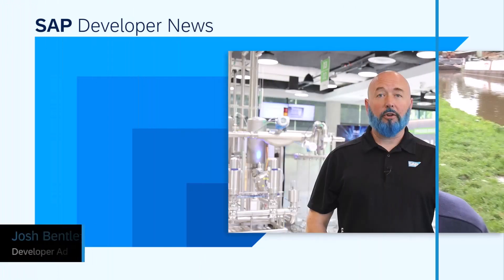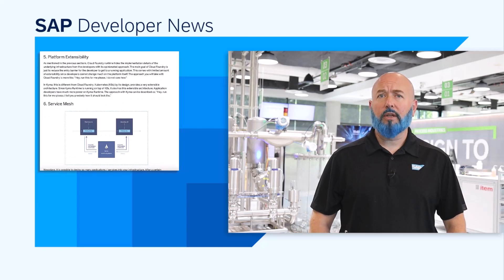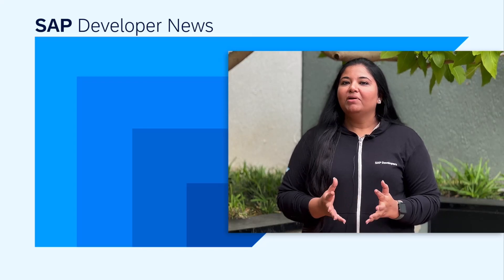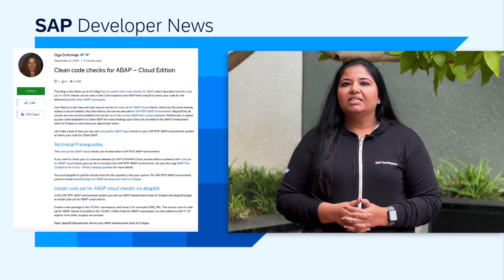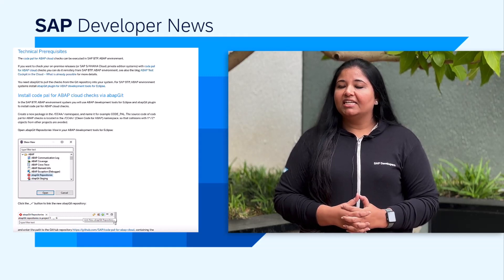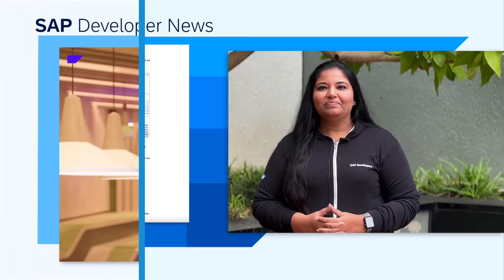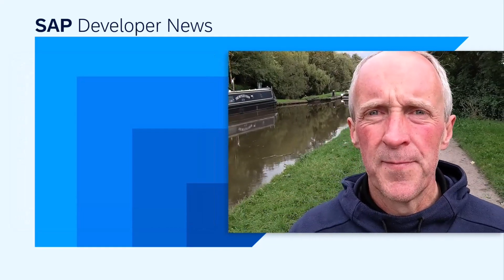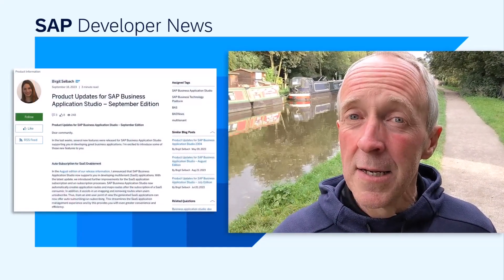Devtoberfest, Cloud Foundry & Kyma, Clean Code for ABAP, TechEd | SAP Developer News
*Devtoberfest Week 1*

*Comparative Analysis of Developing an Application on Cloud Foundry and Kyma*
- Developing an Application on SAP BTP Cloud Foundry Runtime and SAP BTP Kyma Runtime: A Comparative Analysis (Blog Post)

*Clean code checks for ABAP – Cloud Edition*
- Product Updates for SAP Business Application Studio – September Edition (Blog Posts)

*Product Updates for SAP Business Application Studio – September Edition*
- Product Updates for SAP Business Application Studio – September Edition (Blog post)

*CHAPTER TITLES*
0:00 Intro
0:10 Devtoberfest Week 1
1:37 Comparative Analysis of Developing an Application on Cloud Foundry and Kyma
2:42 Clean code checks for ABAP – Cloud Edition
3:49 SAP TechEd Application Development and Automation
4:56 Product Updates for SAP Business Application Studio – September Edition